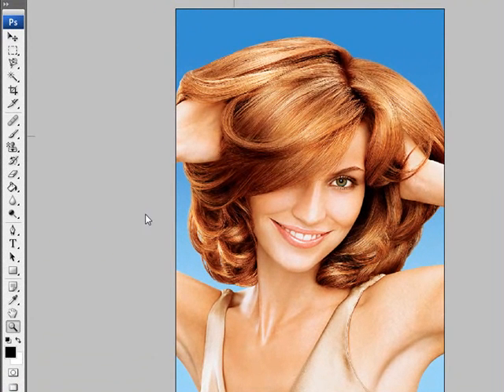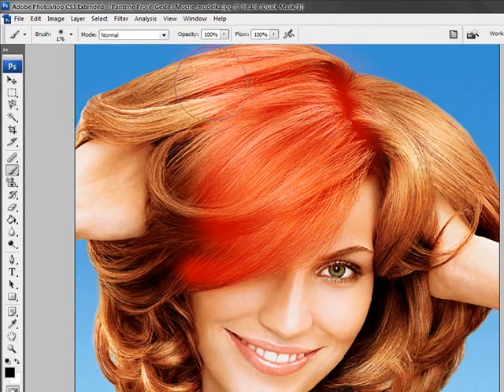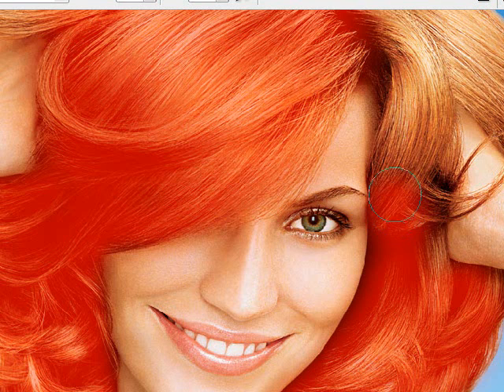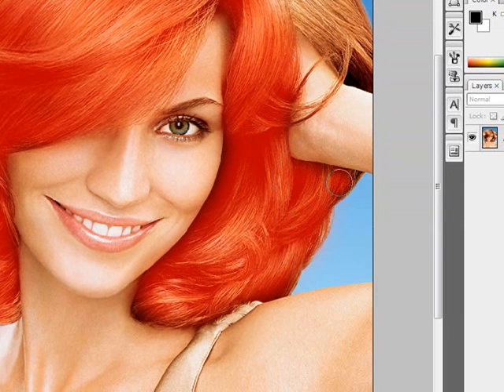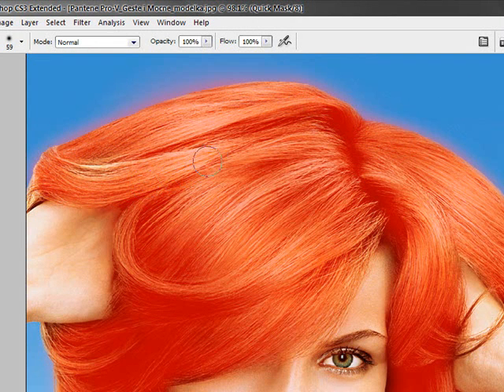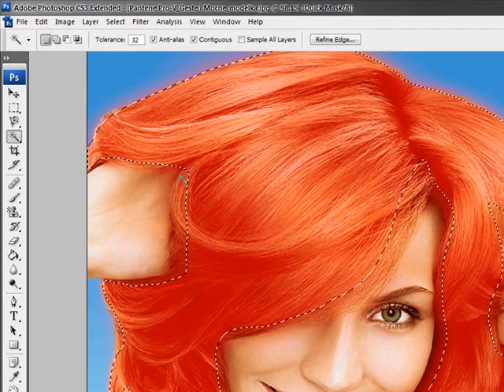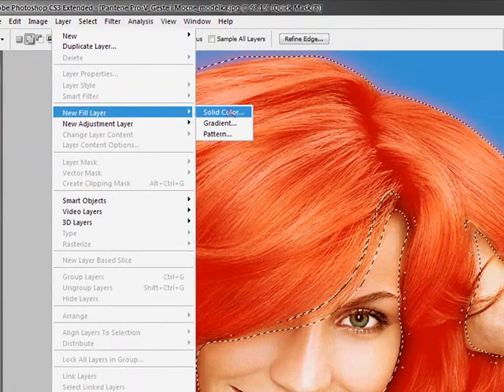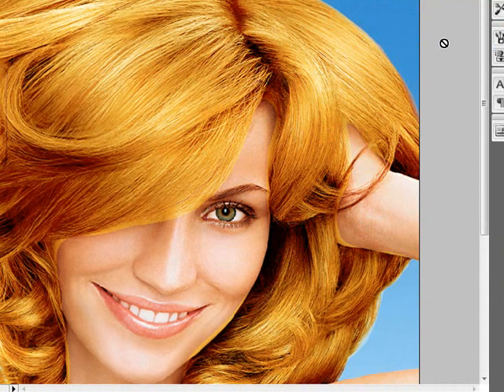How to change hair colour in Photoshop CS3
A Photoshop CS3 tutorial on changing peoples hair colour. I assume it would work in previous versions as long as the same tools or similar tools are available.

16/01/2010
#71 - Most Viewed (All Time) - Howto & Style - Australia
#33 - Top Favorited (All Time) - Howto & Style - Australia
#50 - Top Rated (All Time) - Howto & Style - Australia